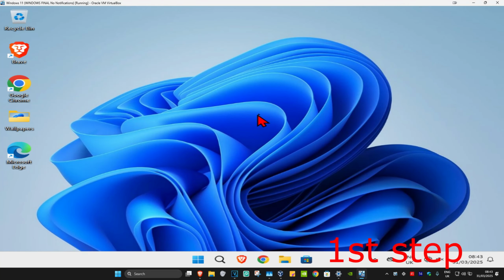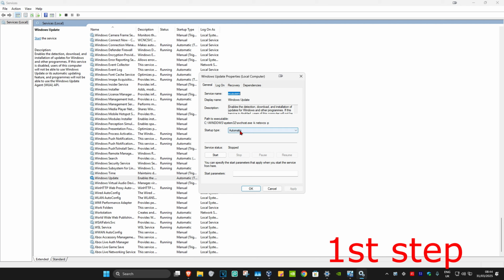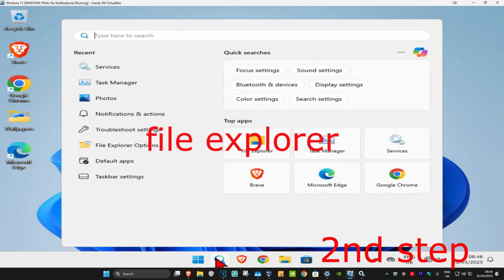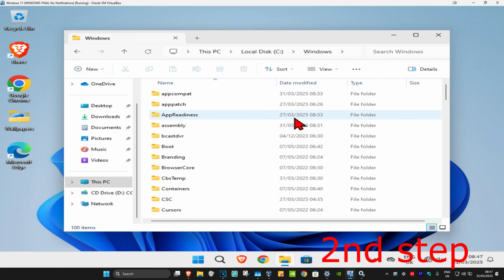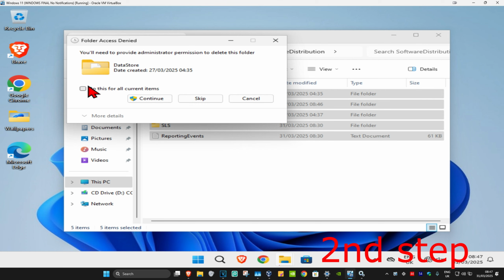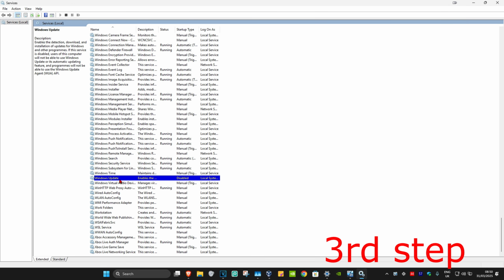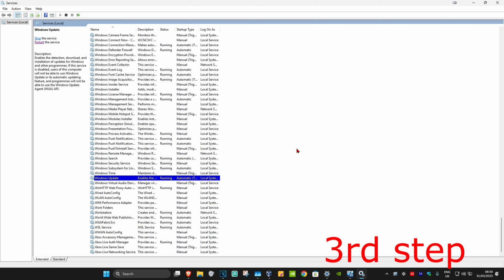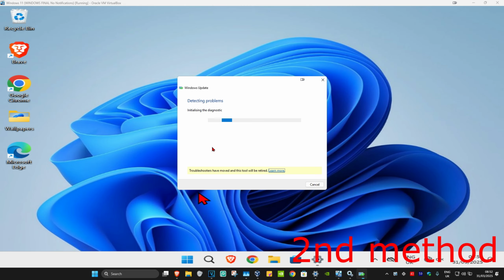How To Fix Windows Updates are Stuck on Pending Download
In this tutorial, I'll show you how to fix the issue where Windows updates are stuck on "Pending Download." This can be frustrating, but I’ll guide you through the steps to resolve it and get your updates downloading again.

Issues addressed in this tutorial:

Fixing Windows updates stuck on "Pending Download"
Resolving slow or frozen Windows update downloads
Troubleshooting Windows Update issues
Ensuring Windows updates proceed smoothly